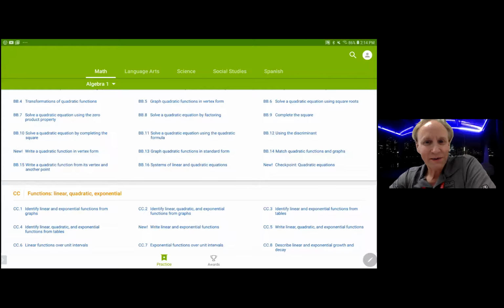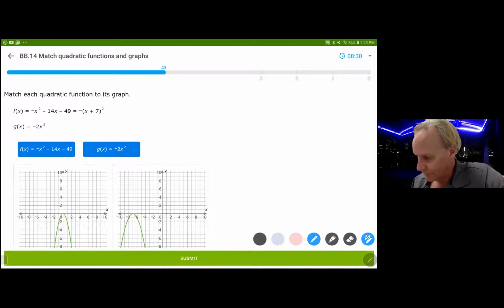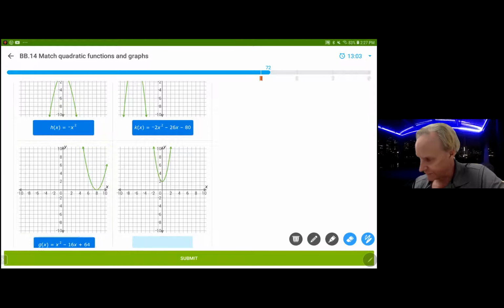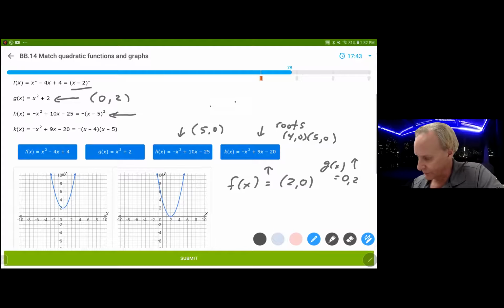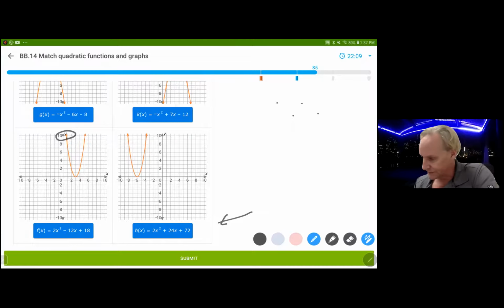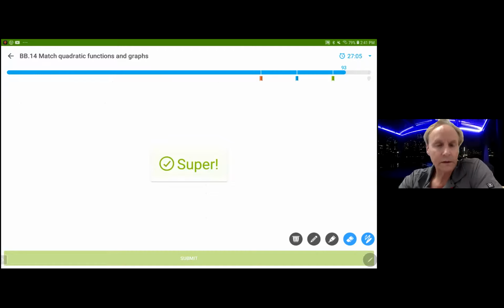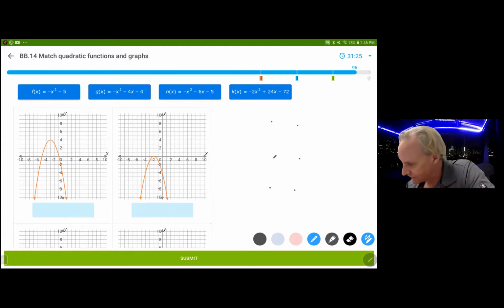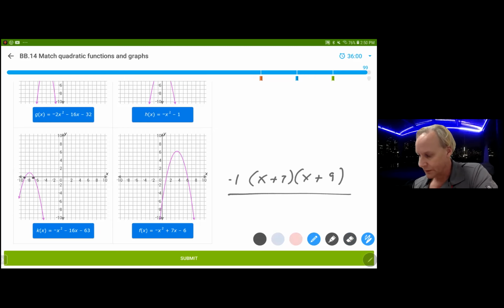IXL Algebra1 - BB.14 Matching Quadratic Functions With Their Graphs